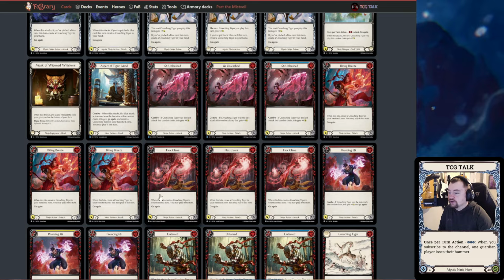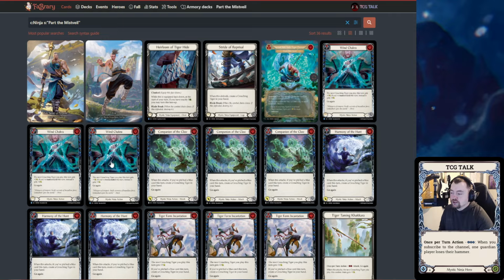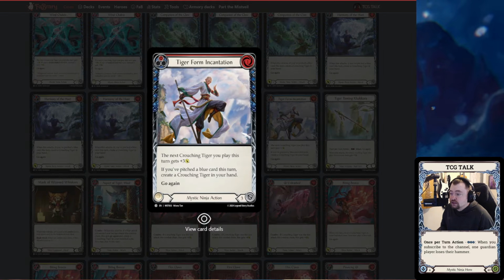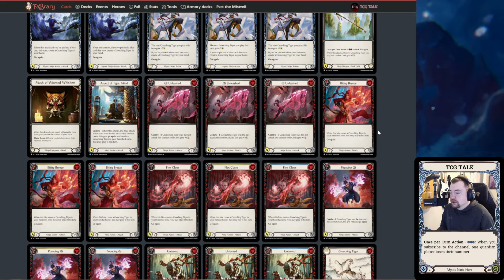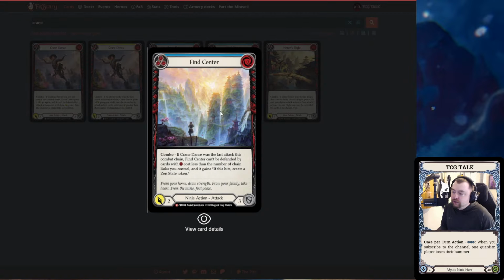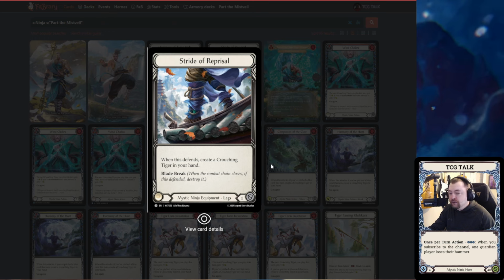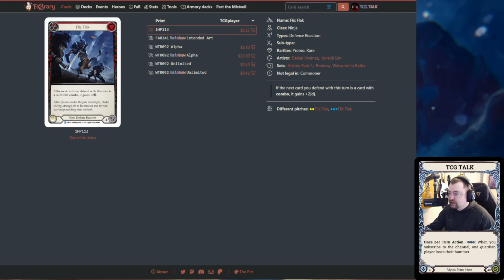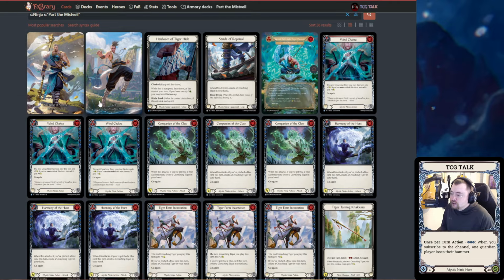What Zen Cards Should You Play - Flesh and Blood TCG